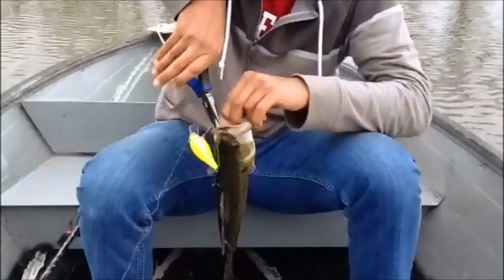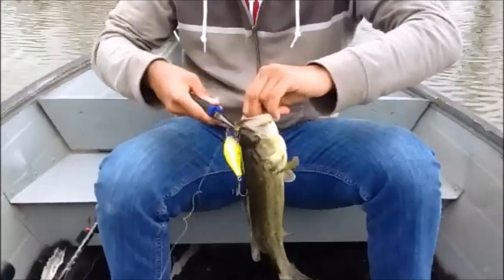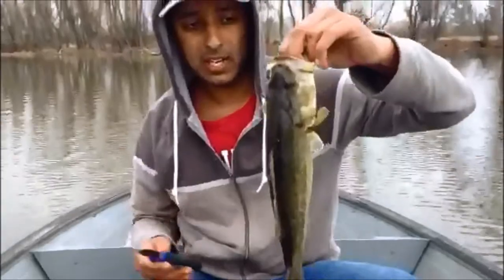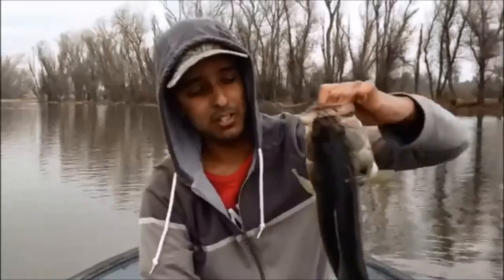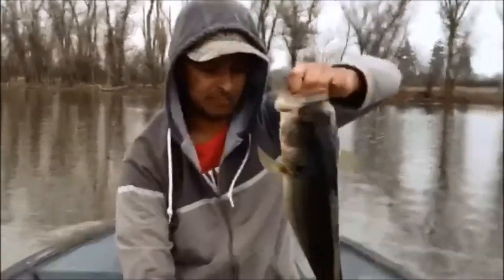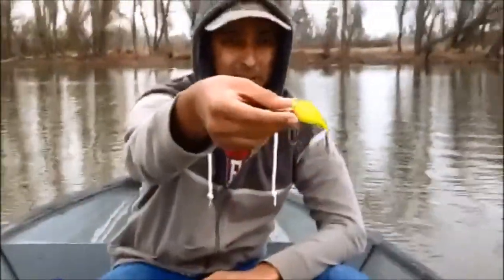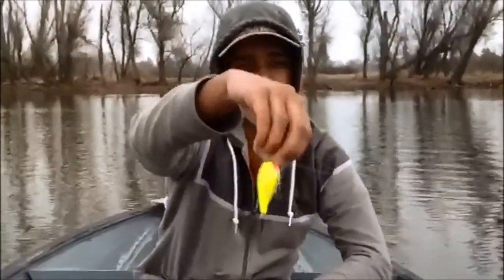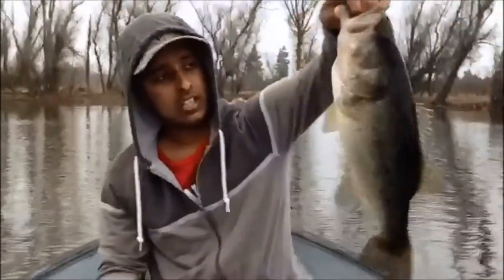Winter Bass Fishing Using Crankbaits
Just a short day fishing chartreuse crank baits. Fishing during a cloudy day.